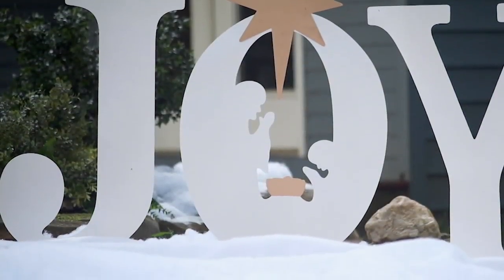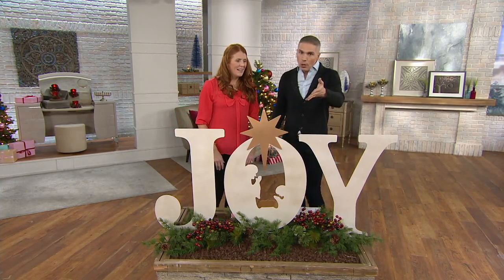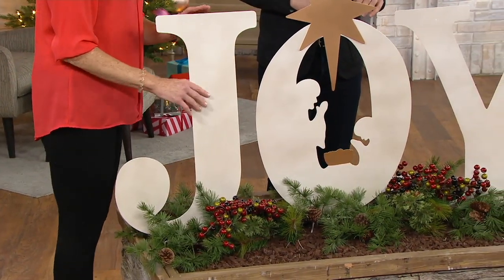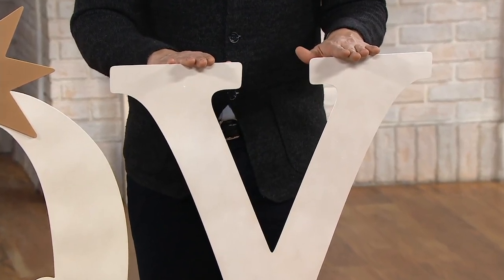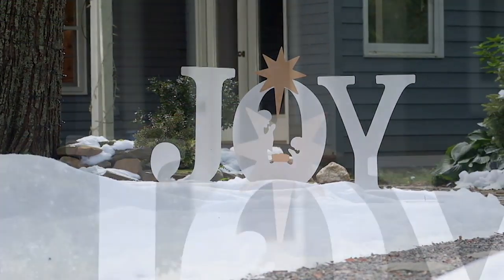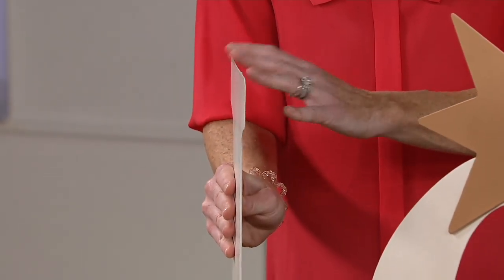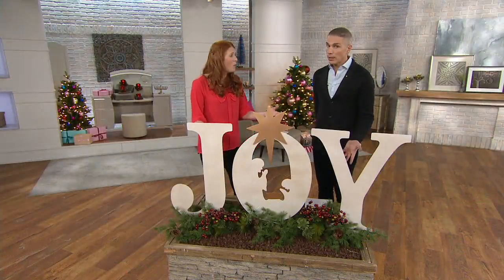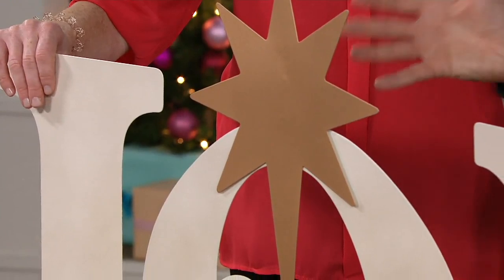Plow & Hearth 3 Piece JOY Nativity Lawn Sign with Stakes on QVC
Plow & Hearth 3 Piece JOY Nativity Lawn Sign with Stakes

Christmas cheer is contagious. With this sign in your yard, you'll be spreading joy in a big way. From Plow & Hearth.